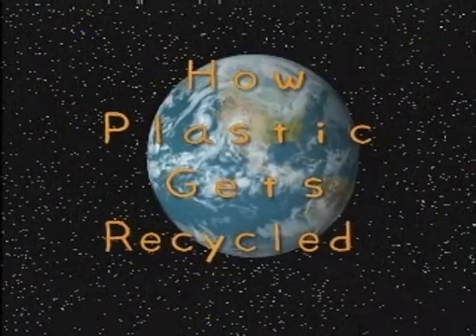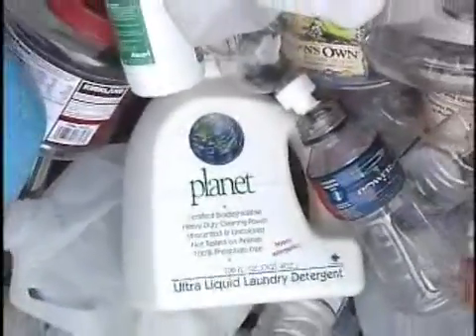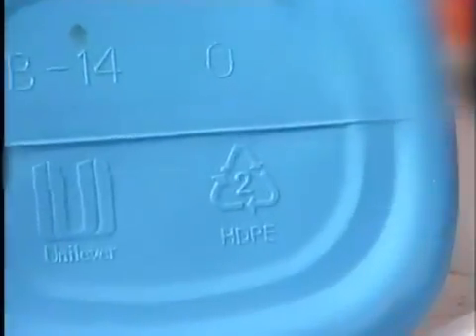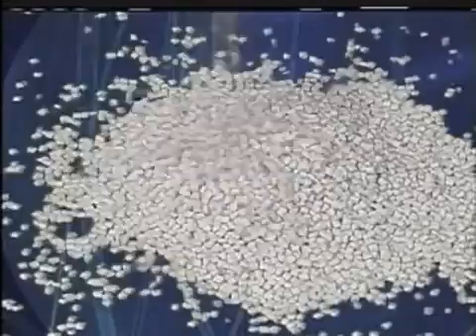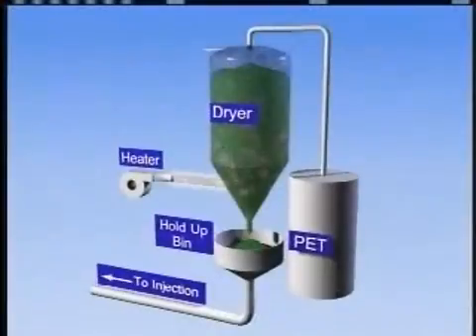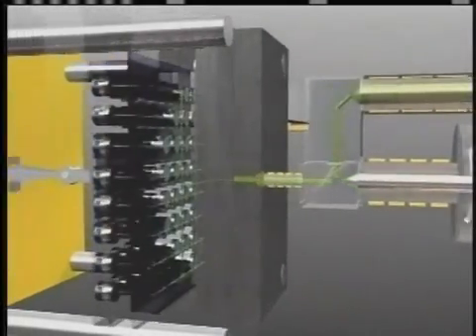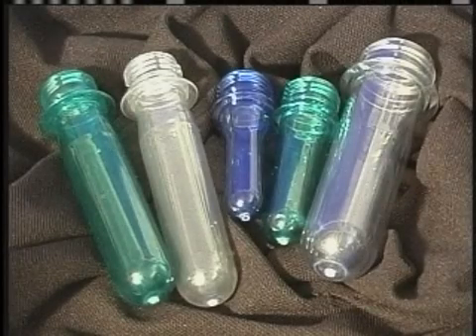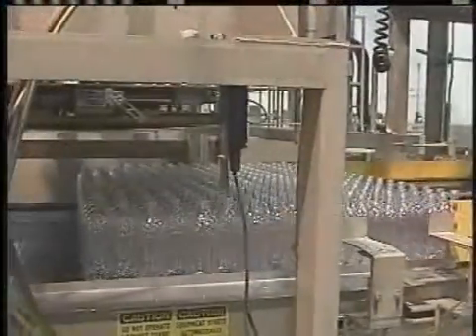How Plastic Gets Recycled